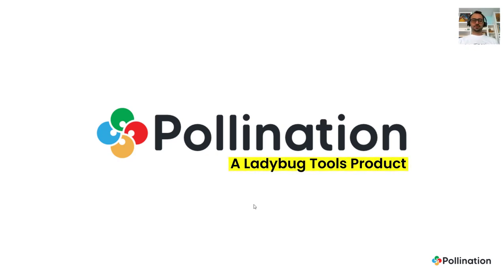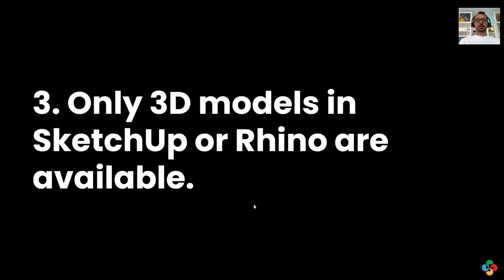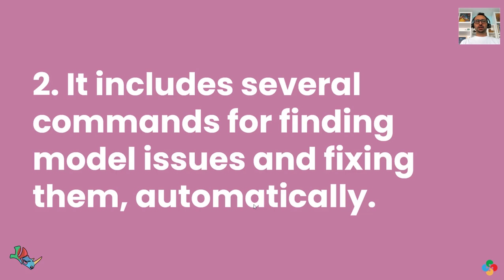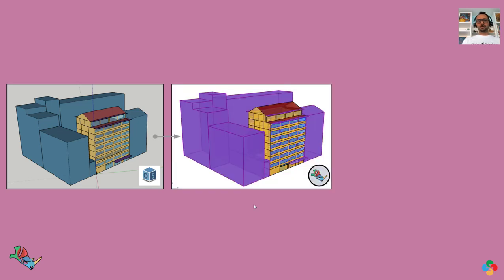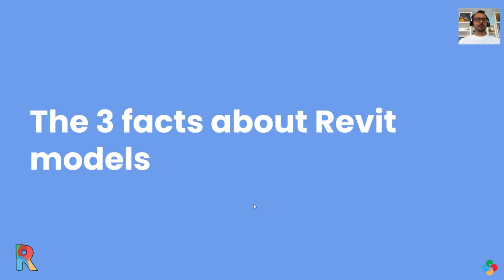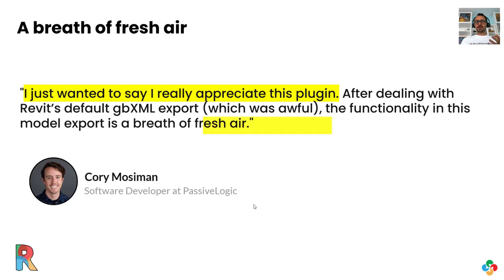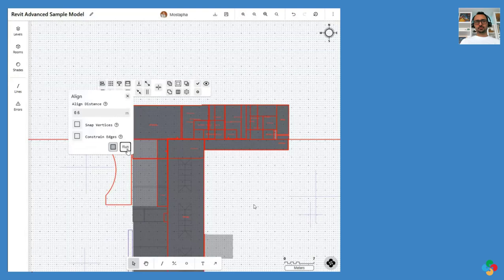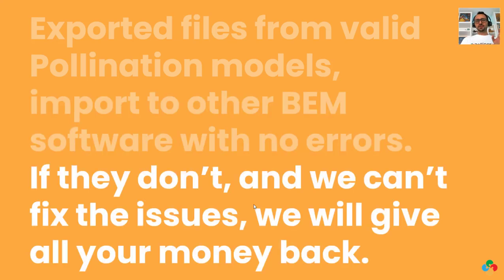Introduction to Pollination Products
This video gives you an introduction to Pollination products. By the end of this video, you should know if Pollination has anything to offer that can be useful for you. It is not as short as a TikTok video but by our standards, it is very short! :)

0:00 Why most energy models are still drawn from scratch
1:15 The 4 valid cases for drawing models from scratch
2:01 Why Pollination Rhino plugin
5:05 Pollination Grasshopper plugin shoutout
6:34 The 3 facts about Revit models
7:46 Why Pollination Revit plugin
8:36 How does Revit plugin work
8:51 Pollination Model Editor demonstration
10:35 Pollination interoperability principles
11:22 Pollination pact